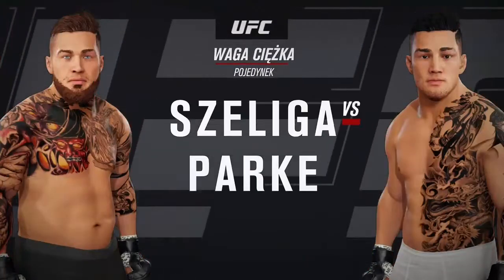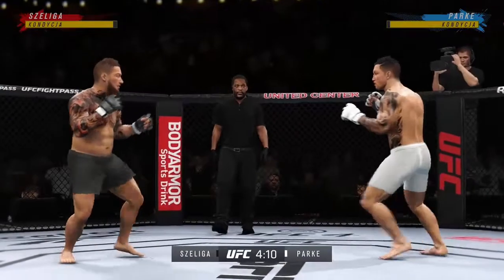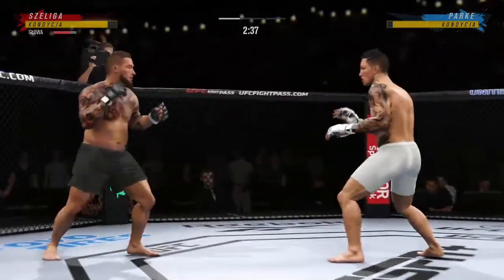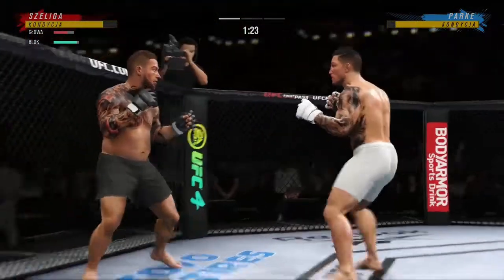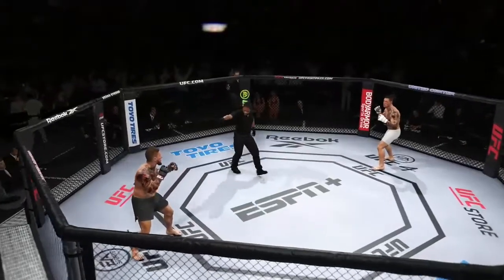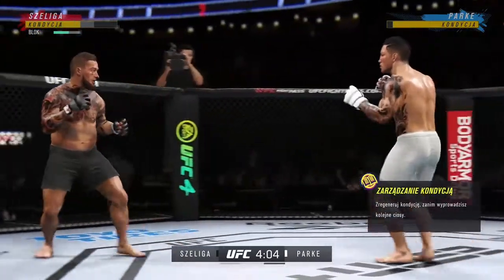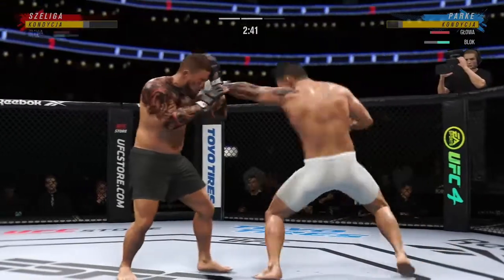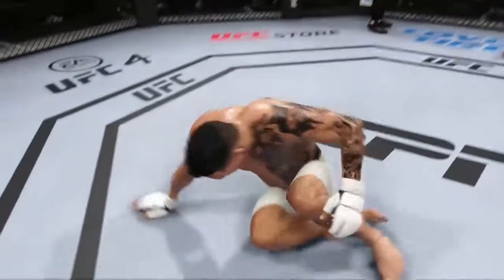SZELIGA VS NORMAN PARKE FAME MMA 14 (SYMULACJA)